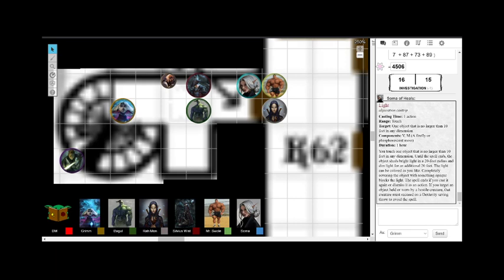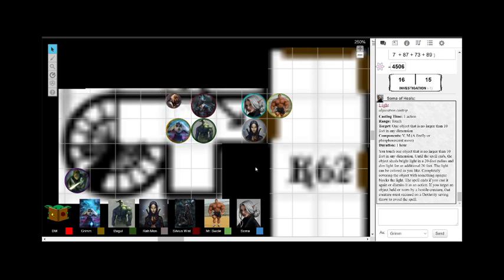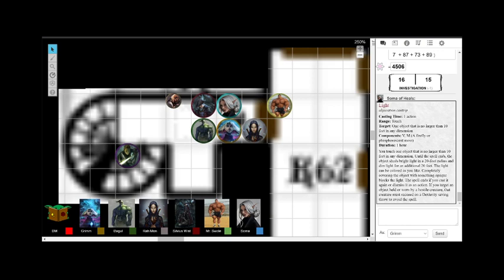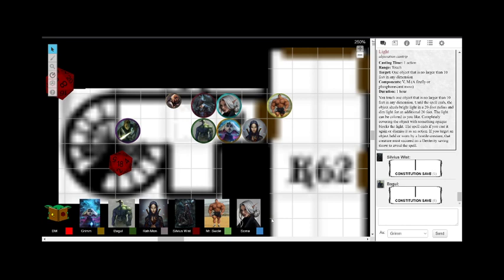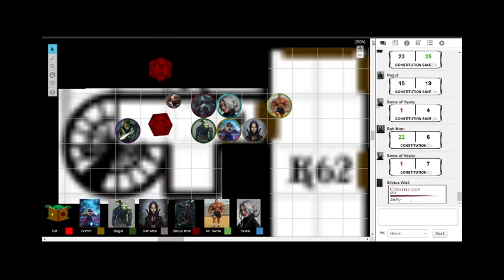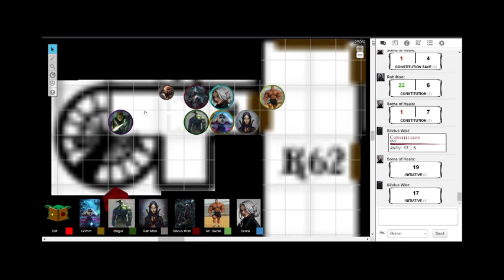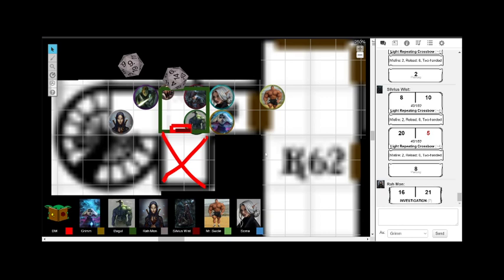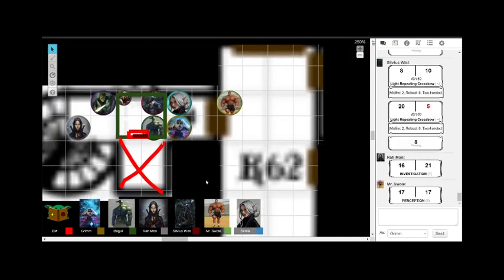Curse of Strahd Session 11: pt 2